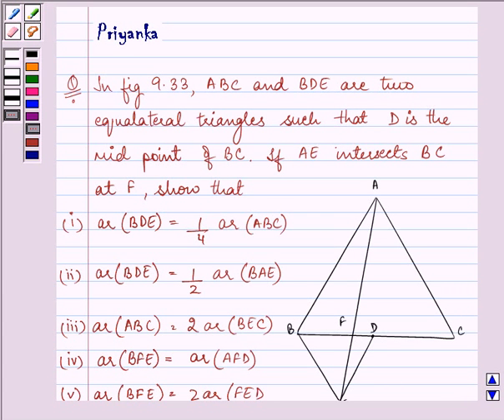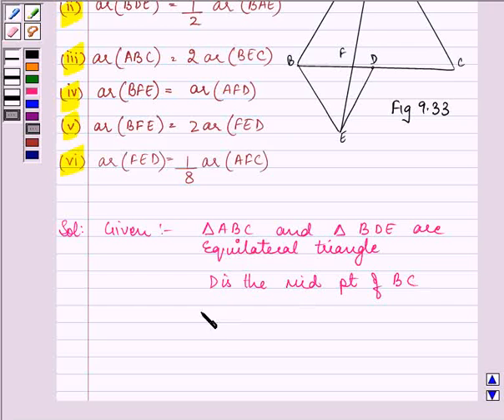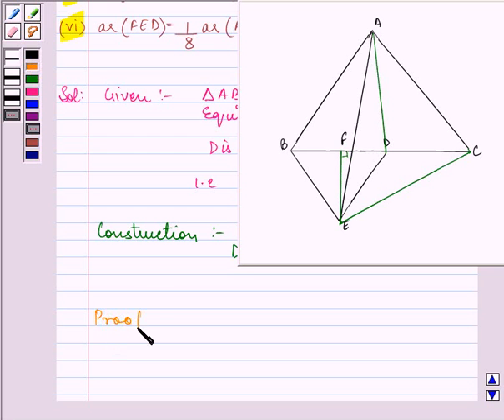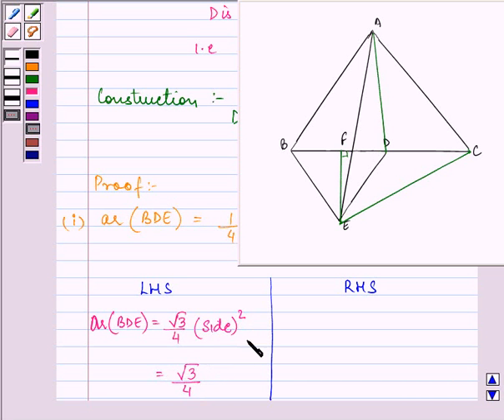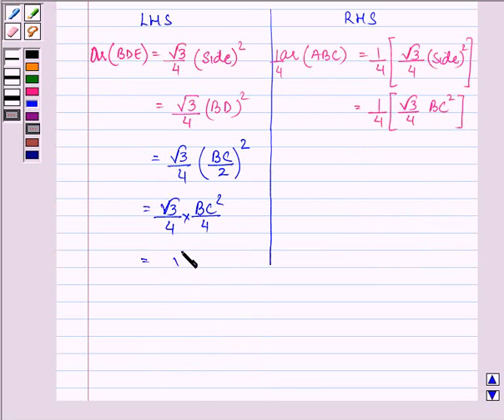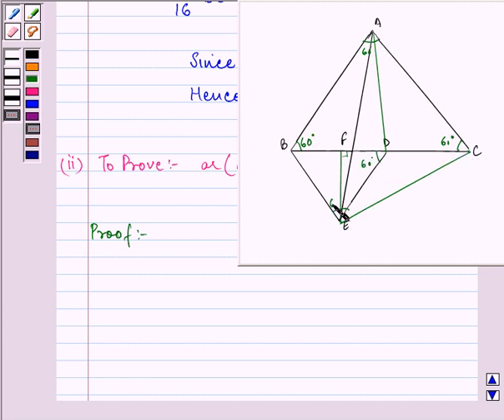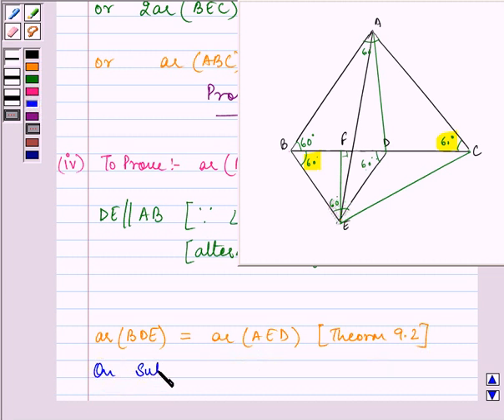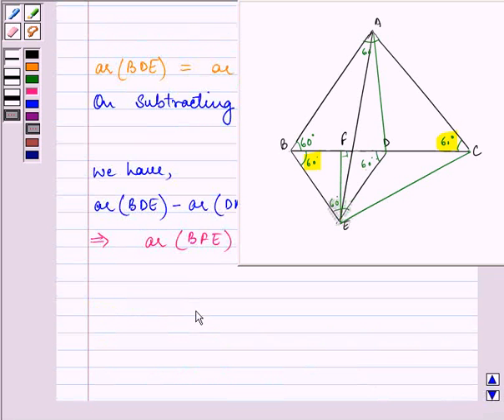Maths IX NCERT 9 9 4 5